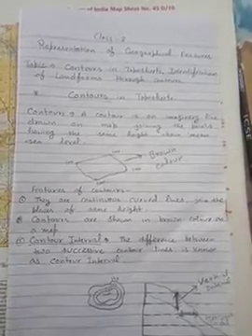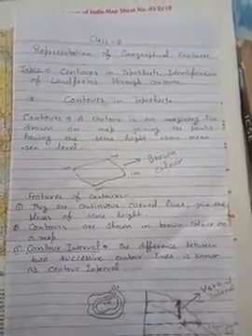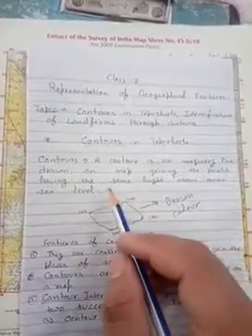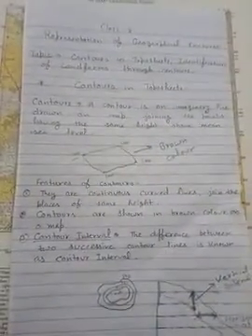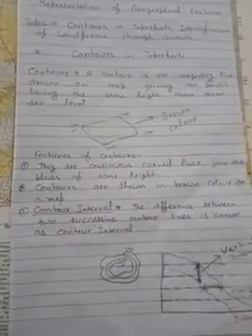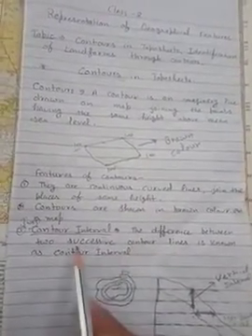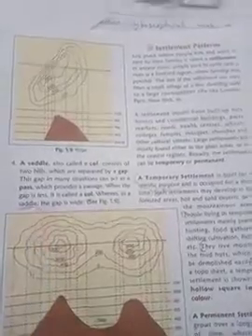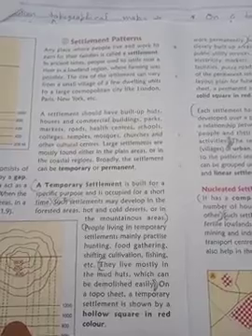Contours in Toposheet and Identification of Landforms through Contours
Class-8th Subject-Geography